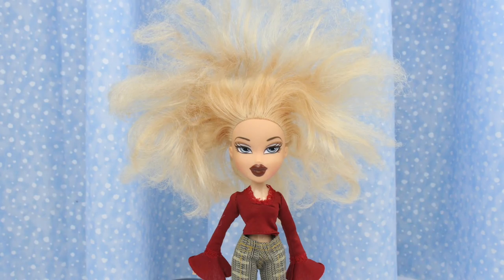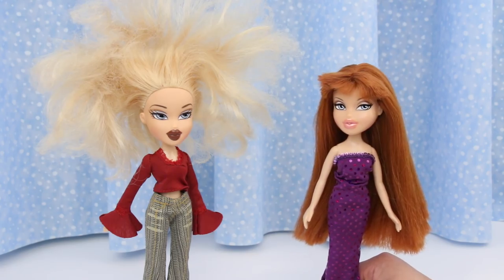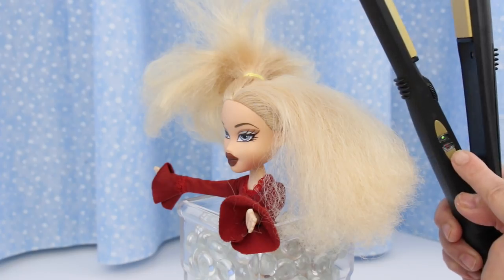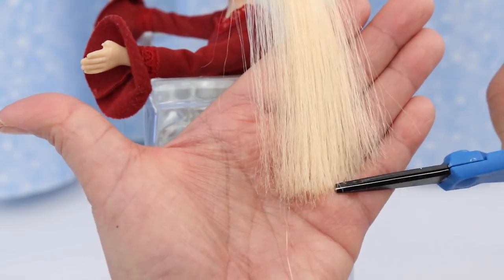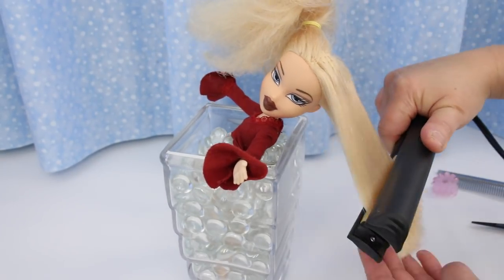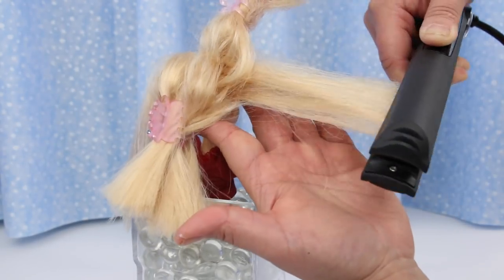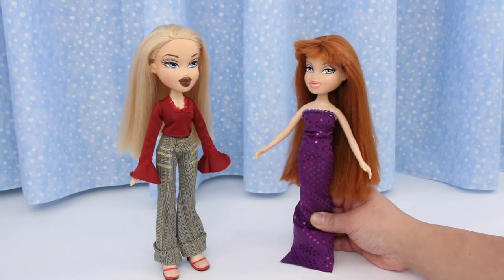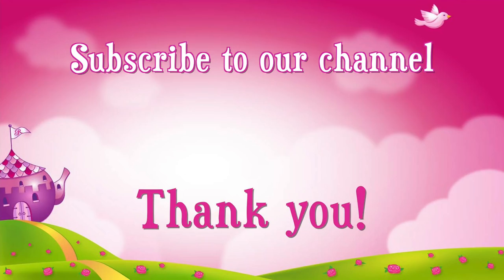How to Defrizz Doll Hair - Bratz Cloe Hair Repair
This thrift shop Bratz doll has super damaged hair! Watch me transform Cloe from frizzy to fantastic! So amazing! You'll never throw away another frizzy hair doll! Ever! I show you how to smooth out frizzy hair.
Bratz dolls are discontinued and hard to find. Repairing thrift shop dolls and making them clothes extends their life for the new owner to enjoy. We show you how.

CAUTION: Flat iron can only be used on heat resistant hair. Some synthetic hair can be permanently damage when direct heat is applied to it.

Dolls were bought at Value Village.

Additional info on Bratz:

Bratz dolls debut May 21, 2001 debut. Their popularity increased the following Christmas. In their first five years, 125 million products were sold worldwide and, in 2005, global sales of Bratz and Bratz products reached two billion dollars. In 2006, a toy-industry analyst indicated Bratz had captured about forty percent of the fashion-doll market, compared with Barbie's sixty percent.